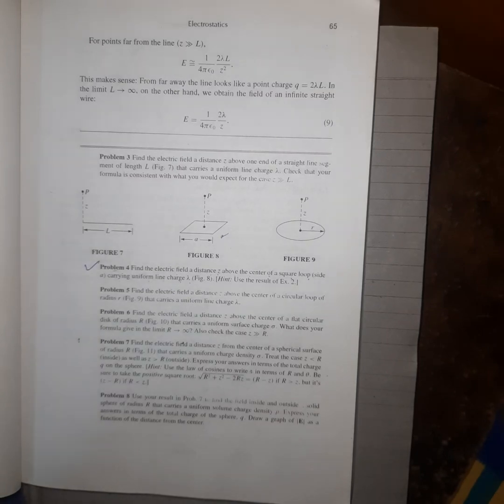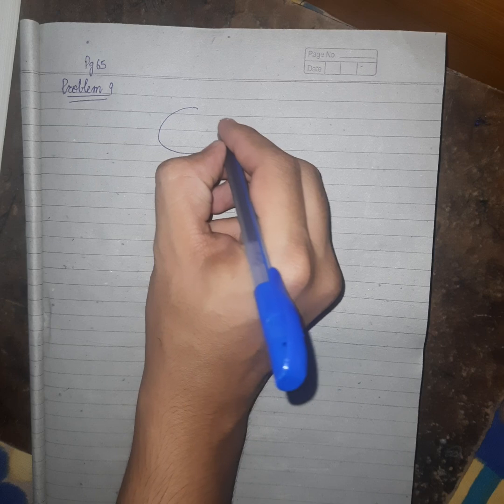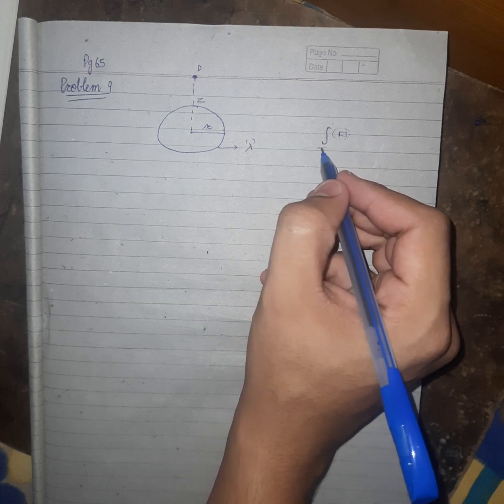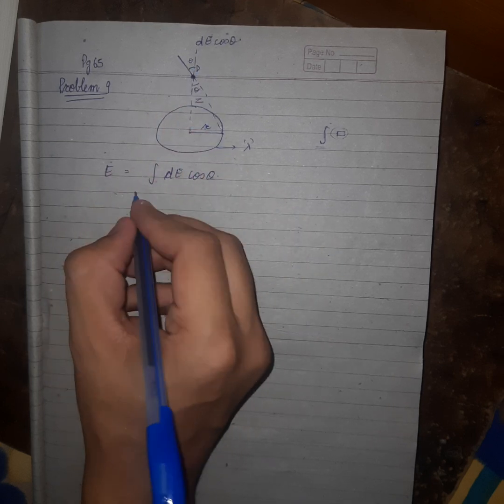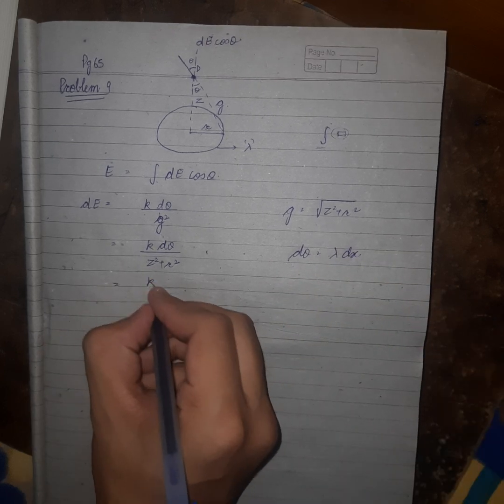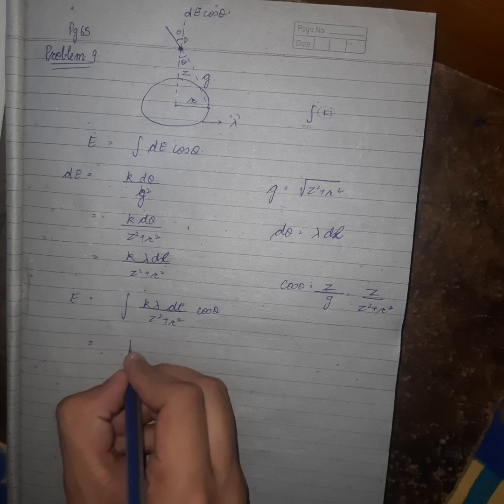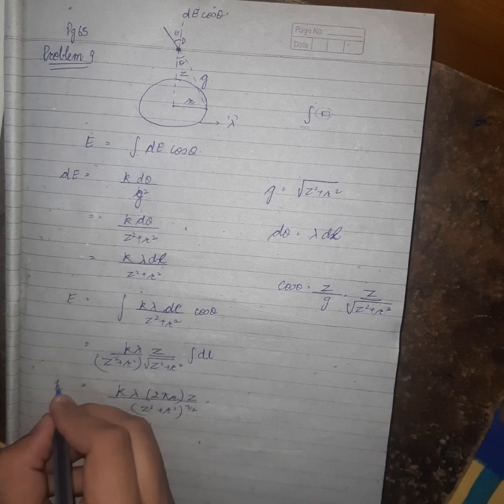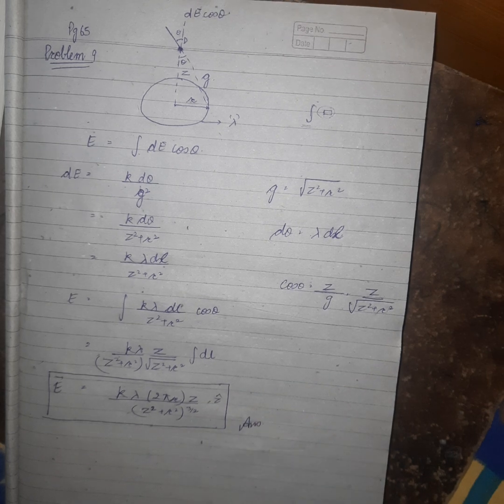Griffiths Electrodynamics solution 4th edition Problem 5 page 65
find the electric field at a distance Z above the centre of circular loop of radius R carries a uniform line charge Lambda